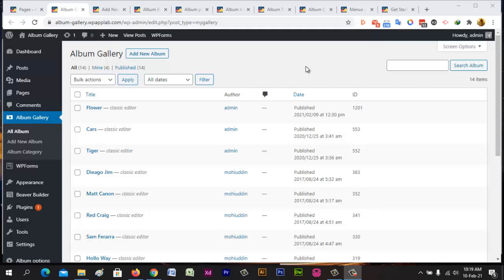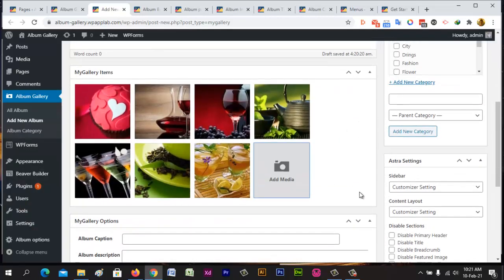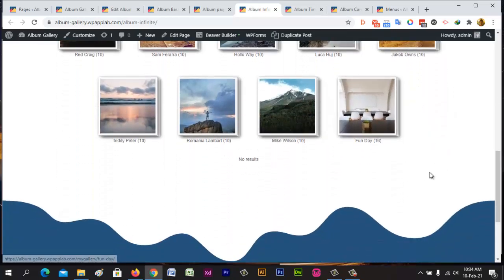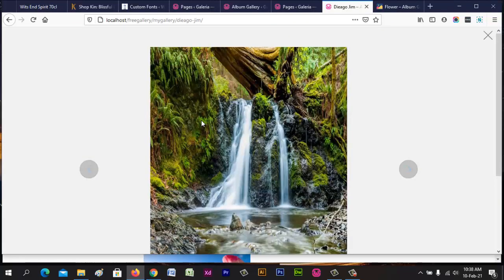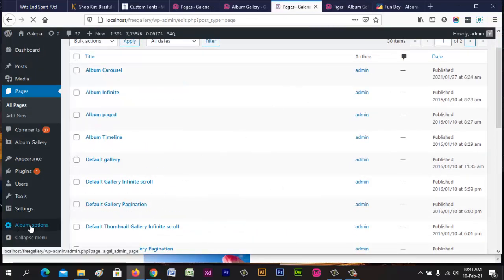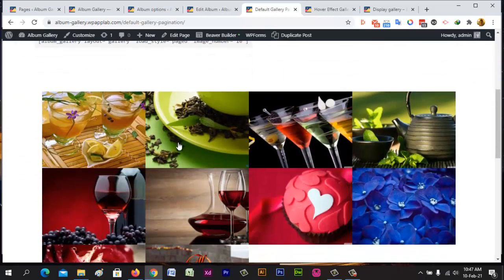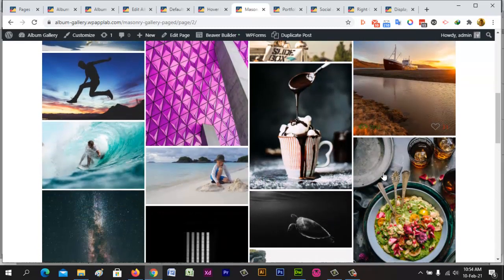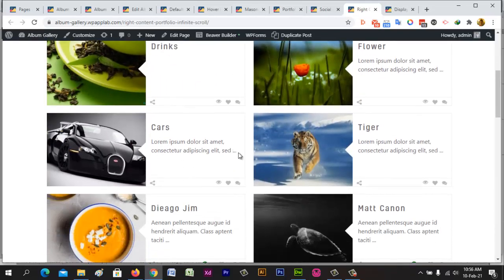Album Gallery WordPress Photo Gallery Plugin - Features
Album Gallery can showcase your images in gallery and album view with infinite scroll and pagination. Any kinds of images whether you are a photographer, event manager, photo lover, artist or want product gallery you can do it with this plugin. Your images can be liked, viewed, commented and shared via popular social media like facebook, google+, twitter, linkedin, tumblr, pinterest etc.

Album Gallery has custom modal window to pop up bigger image. You can also change modal background color and even close button color.

INFINITE SCROLL WORDPRESS PHOTO GALLERY PLUGIN

Album Gallery can showcase your images in portfolio, gallery, album and masonry view with infinite scroll and pagination. Any kinds of images whether you are a photographer, event manager, photo lover, artist or want product gallery you can do it with this plugin. Images also pop up in modal larger view with thumbnail control. Your images can be liked, viewed, commented and shared via popular social media like facebook, twitter, linkedin, tumblr, pinterest etc.

UNLIMITED GALLERY, ALBUM, PORTFOLIO

You can make unlimited gallery. No restriction, no limit. Database is yours you can do whatever you want. There are several ways you can decorate your images. You can make album, decorate portfolio, list gallery with description, You can hide/show nearly all feature. Click above link to see the demos. You also add, change so many things via shortcode. There are so many ways you can decorate your images.

** Unlimited Album, Unlimited Gallery.
** Drag and drop multi-image uploader.
** Gallery and Album image preview
** Masonry, Thumbnail, Portfolio Gallery
** Ajax infinite scroll for both gallery and album
** Google plug like album view with both pagination and infinite scroll
** Album timeline view
** Social integration with share button for facebook, twitter, linkedin, tumblr, pinterest
** WordPress multisite ready
** Pop up ajax image view with navigation control
** 4 way gallery preview. (Thumbnail, Masonry, Right Content, Hover Content)
** 2 way album decoration. (Google+ like and Timeline)
** Built in easy to use shortcode for gallery show up.
** Translation Ready to Any Language
** Powerful option panel to change color skin and some settings.